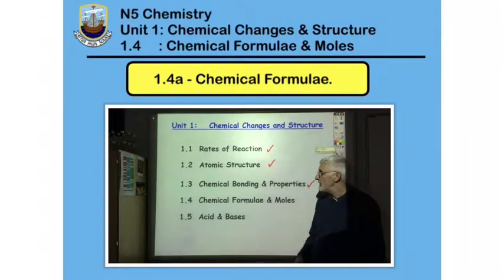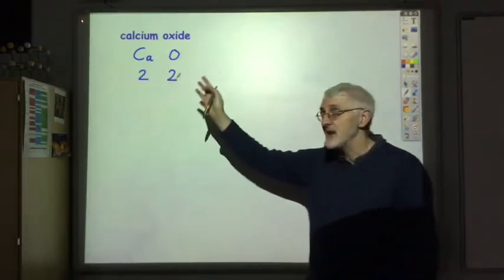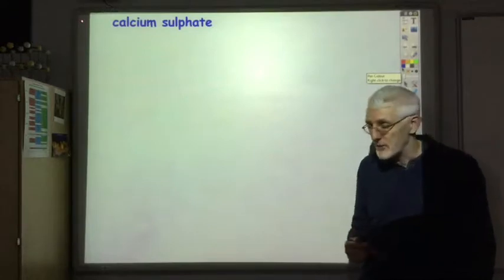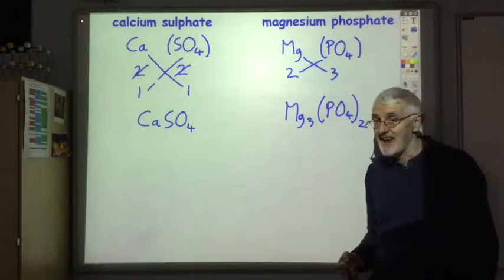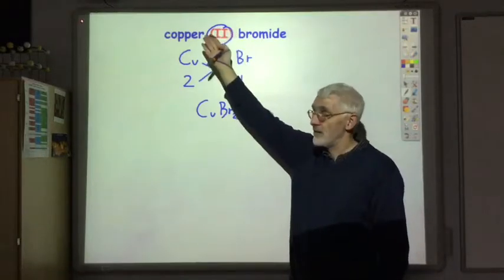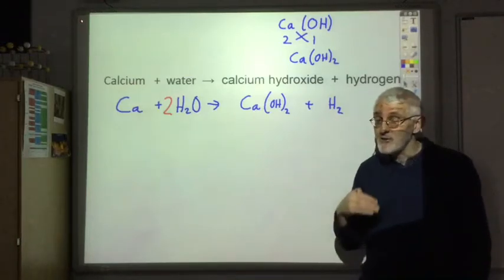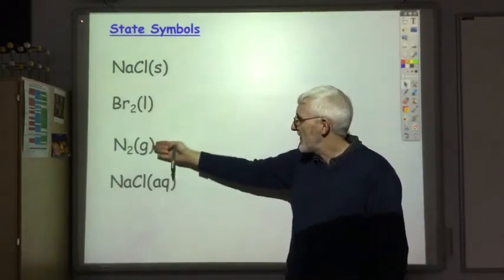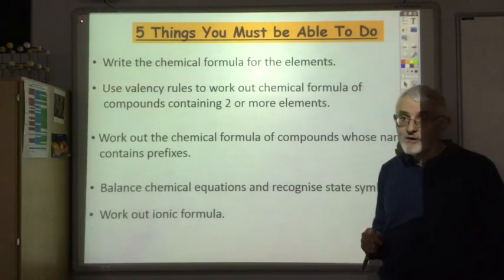1 4a Chemical Formulae